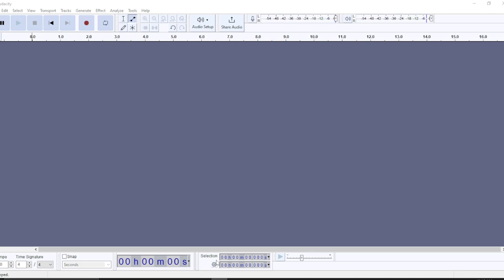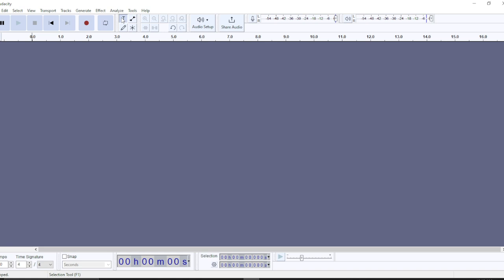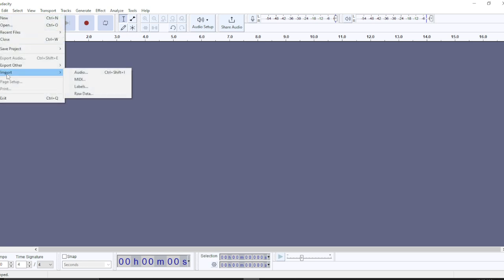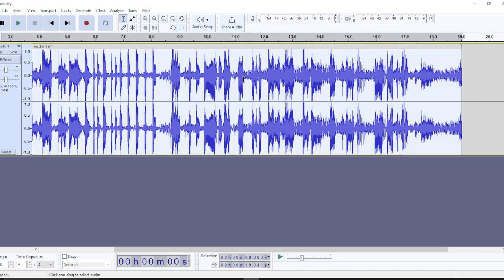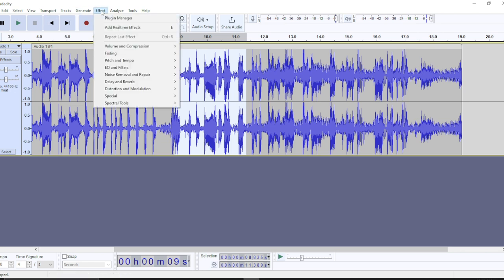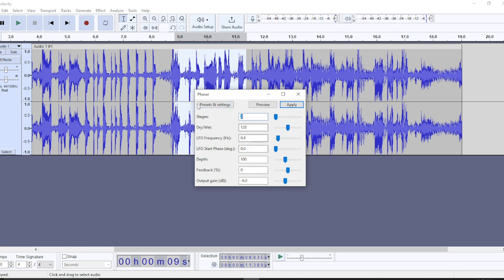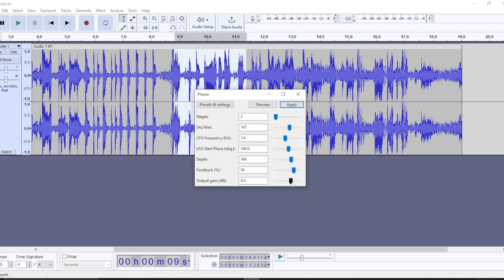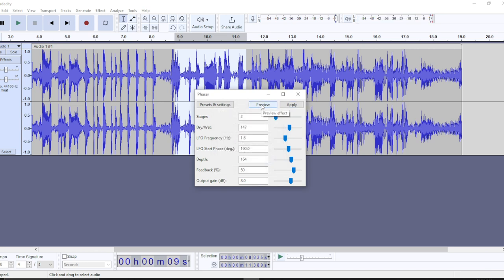How To Add Phaser Effect To Your Voice Audio On Audacity (Easiest Way)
Today we talk about How To Add Phaser Effect To Your Voice Audio On Audacity, so stay until the end of the video to see the full explanation.